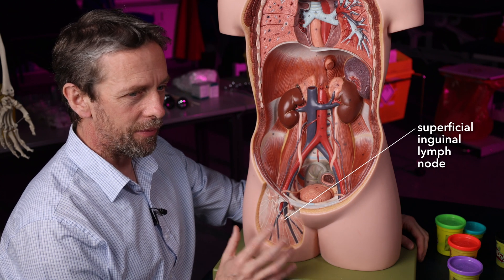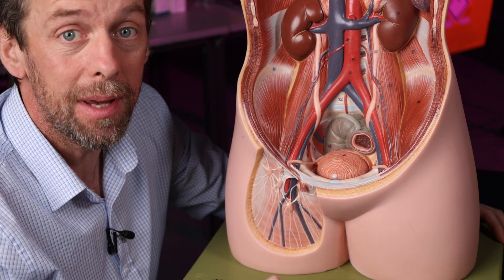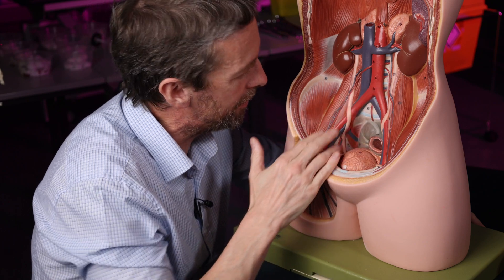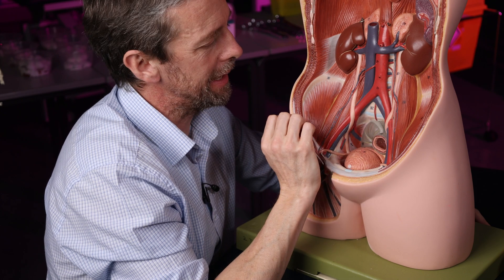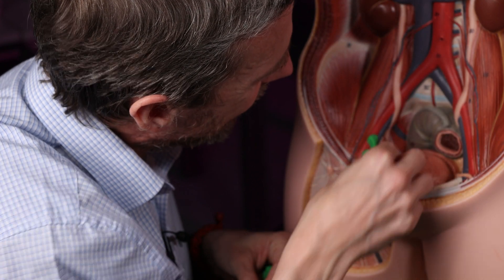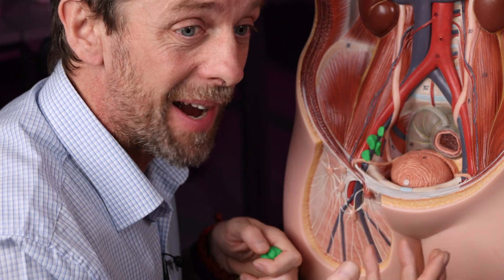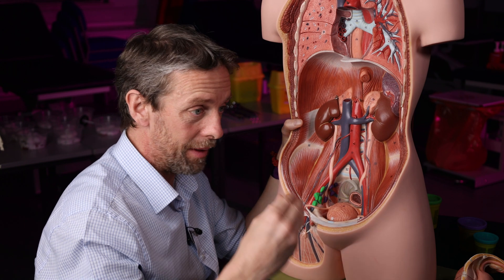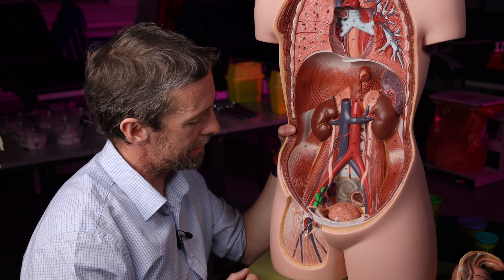Pelvic lymph nodes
Lymphatic drainage of tissues of the body is more important than we realise and we take it for granted most of the time. The lymphatic fluid from the lower limbs and the pelvic region flows through a number of lymph nodes in the pelvis to find its way to the abdomen. Let's have a look at these groups of lymph nodes and try to better understand their anatomy.

The image of a man with elephantiasis in his left leg and foot was used under a Creative Commons Universal Public Domain Dedication license and more can be found out about this